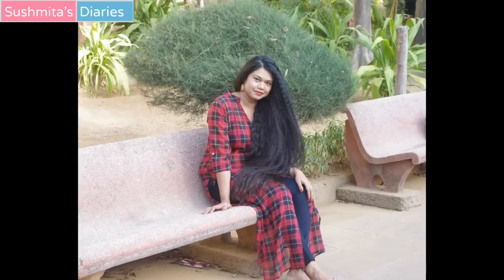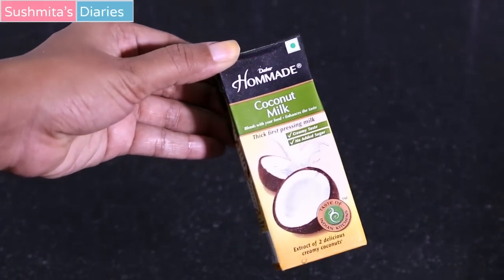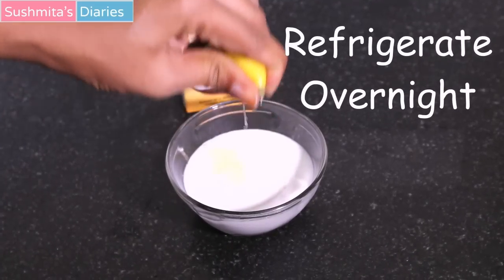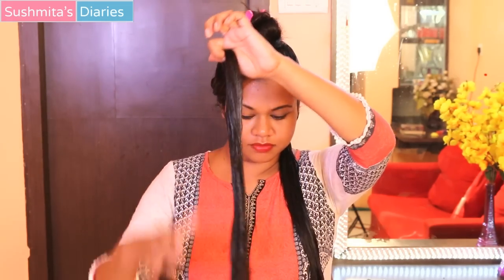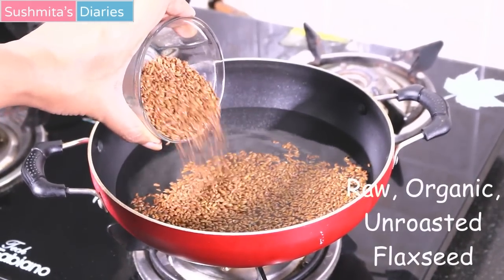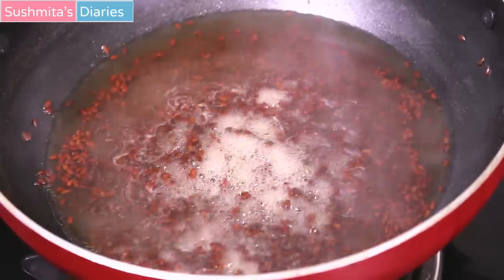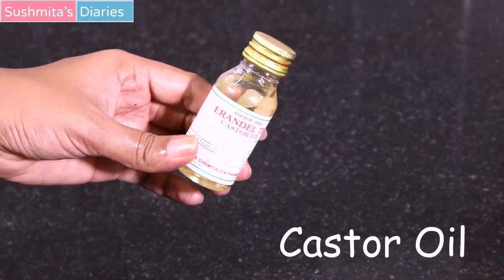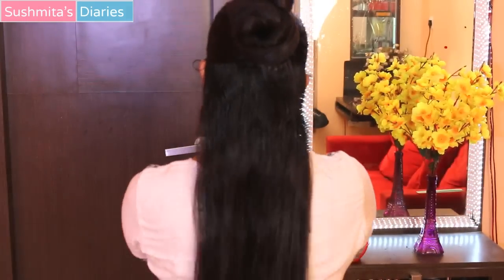3 Best Ways To Permanently Straighten Hair At Home| NATURAL, NO Chemical | Sushmita's Diaries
Hi Everyone,
I am sharing 3 Best Effective ways to Permanently Straighten Hair at home Naturally and using no chemicals.

Castor Oil (amazon)
Coconut Milk (Amazon)
Flax Seed (Amazon)
Aloevera Gel (Amazon)
Soyabean Oil (Amazon)
Hair Steaming Cap (Amazon)